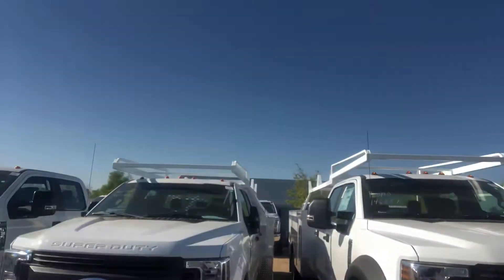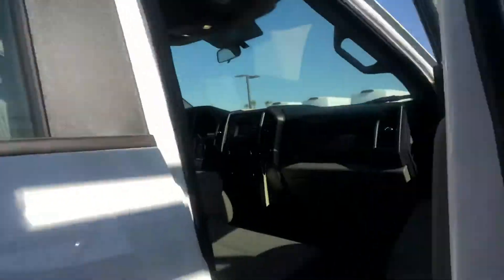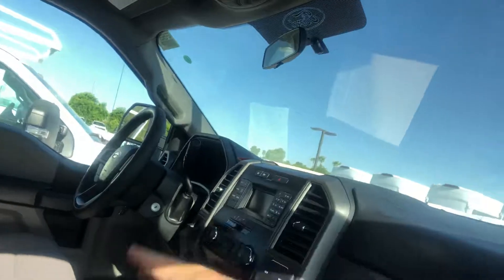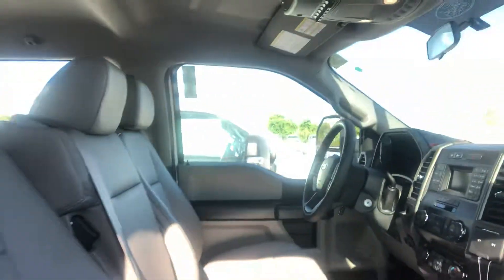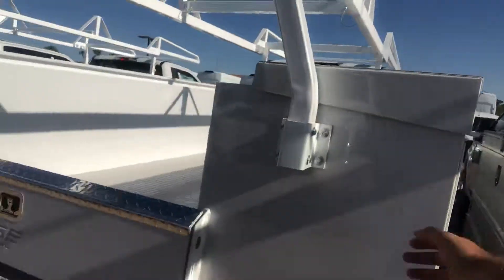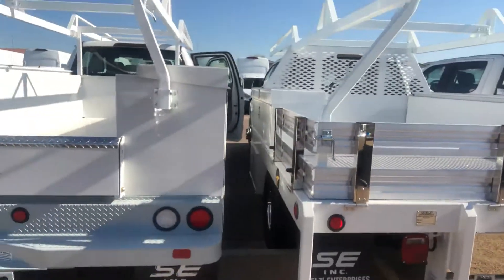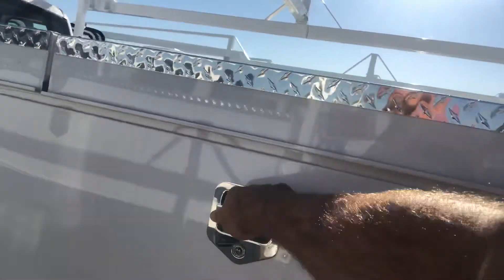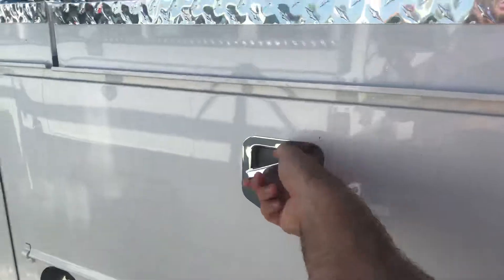F450 full service body